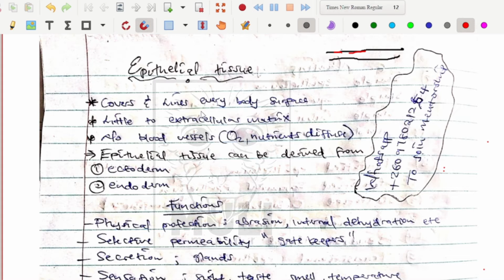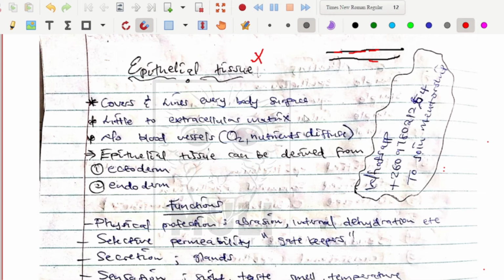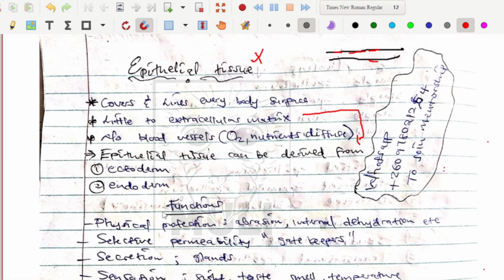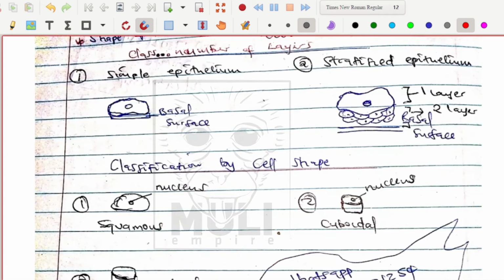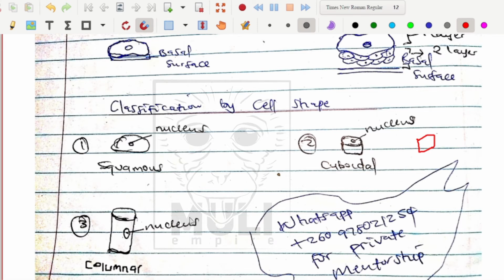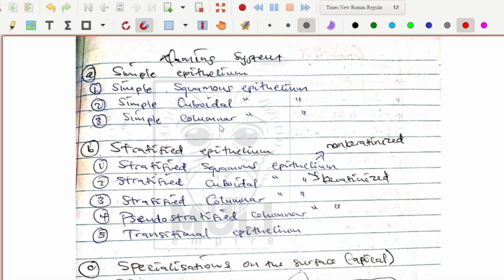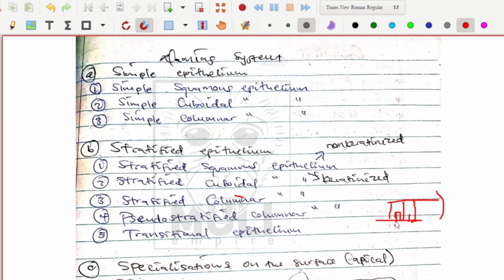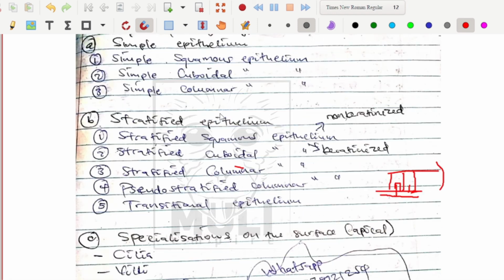Epithelial tissue Summary Made easy || types of epithelium & classifications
What is an epithelial tissue ? Epithelial tissues are located at all free surfaces in the body, they exhibit distinct structural specializations. An epithelium rests on a layer of connective tissue and adheres firmly to it which secures
the epithelium in place and prevents it from tearing. Between the
epithelium and the underlying connective tissue is a thin extracellular layer called the basement membrane